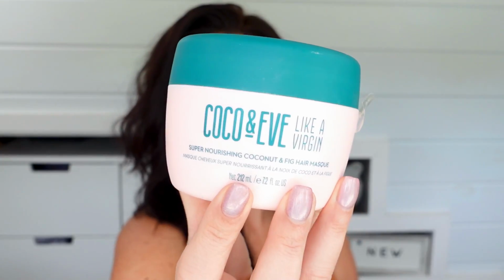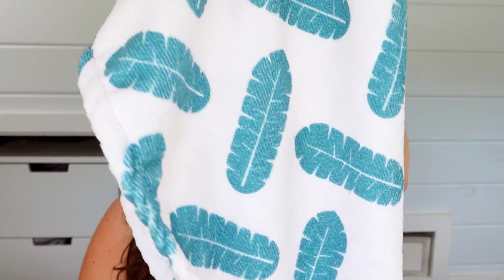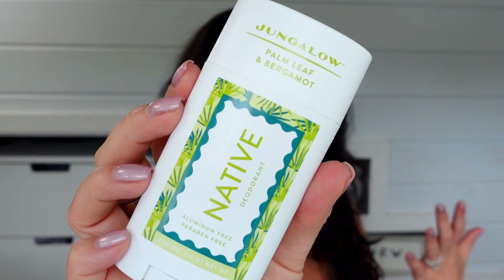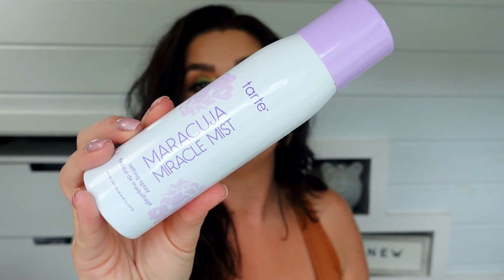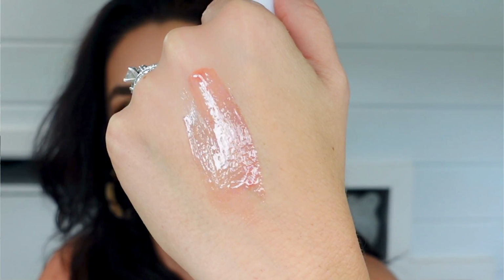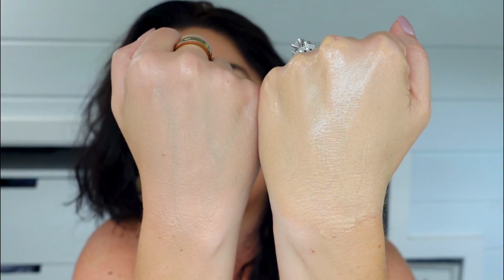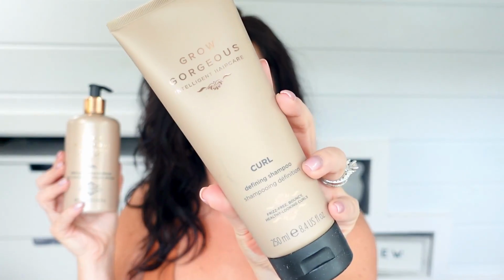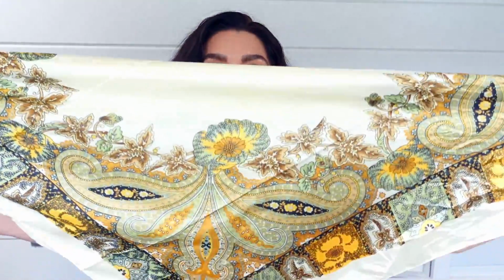NEW Products I'm Trying Right Now!!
HI FRIENDS!
Today I'm going through brand new products I'm trying right now! (And new shades- LOL)

(I do make a small amount if you use my code & link, thank you if you do, and no worries if you don't!)

- Grow Gorgeous Curly Hair Products:

- Tarte Maracuja Miracle Mist Setting Spray

- PUR 4 in 1 Tinted Moisturizer

- Natasha Denona Mark Your Liquid Lips Matte

** Want a discount on MODA PRO BRUSHES?

Please don't feel pressured to use them. But if you do, it's like tipping your fellow YouTuber for their thoughts and advice on the products mentioned. Those link proceeds go into purchasing more makeup and products to review on my channel and I appreciate your kindness and support. XOXO

Thanks!!
Nichole